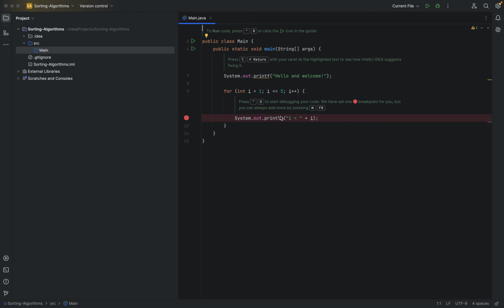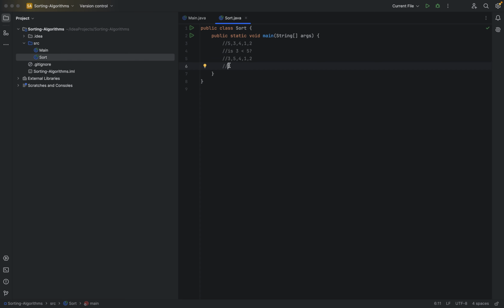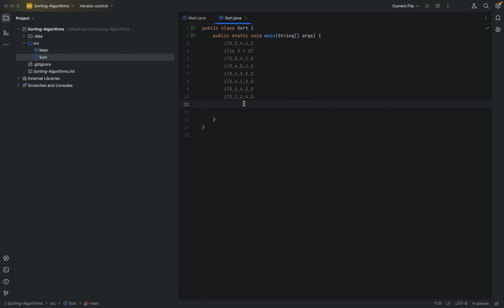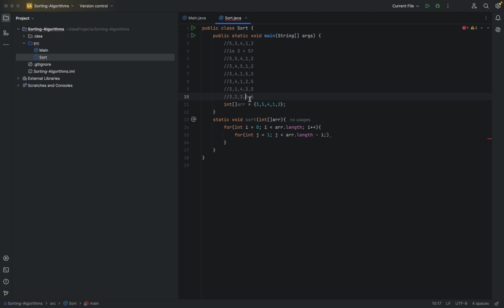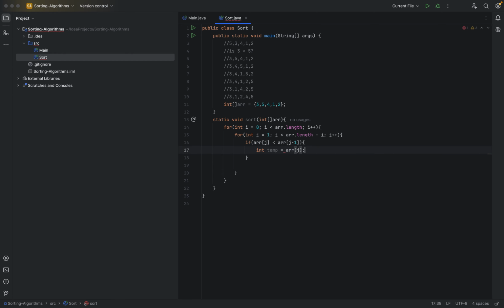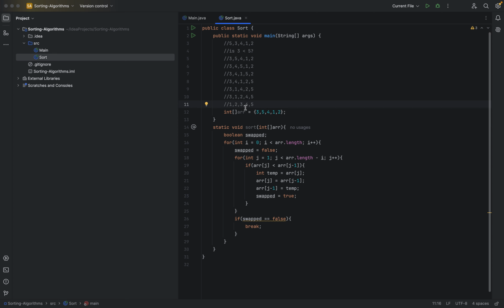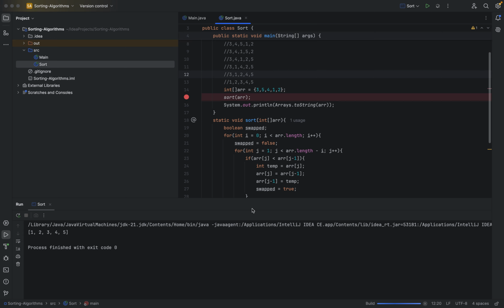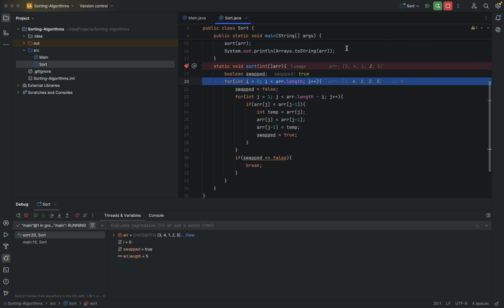Bubble-Sort in java